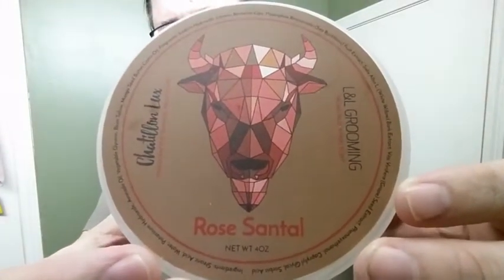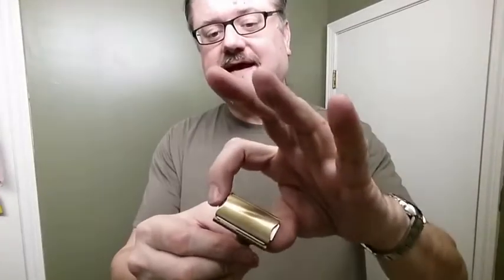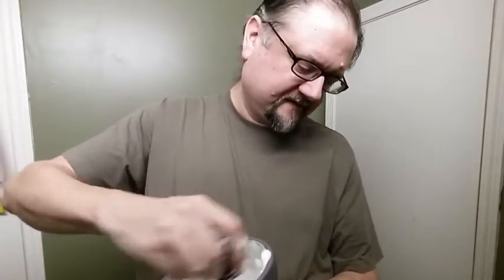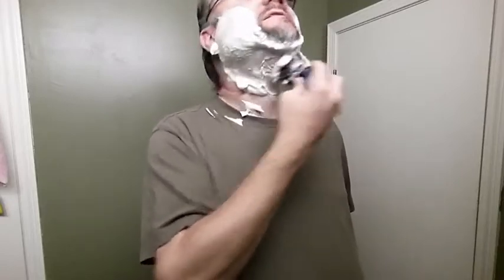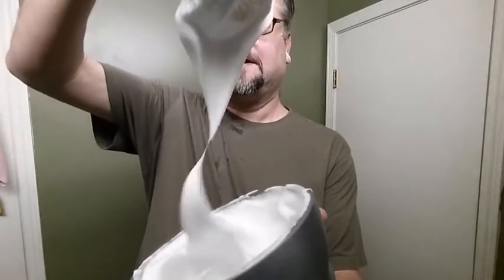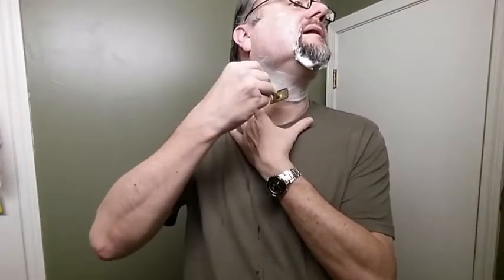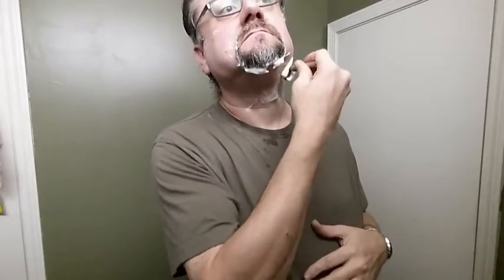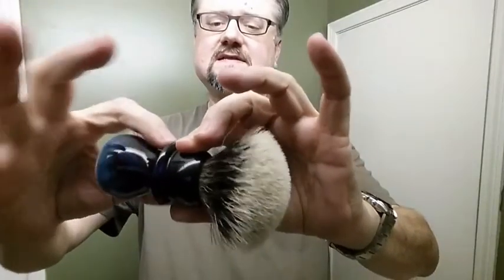Just A Shave: Karve Chris Bradley - Feather (M) (44) - DG Bison Rose Santal - Elite Manchurian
Grrreat shave!  so good on many fronts.

Now that the feather is above 40, I'm going to start playing around with razors in the mid range of the aggression spectrum.  Plus I just felt like Hitting up the Karve with the C, which I have really liked in the past.  That held true still.

And, I really liked this DFS 2017 Splash!

Razor: Karve - Christopher Bradley (SB C Plate)
Blade: Feather (Marathon) (44)
Lather: Declaration Grooming Bison - Rose Santal
Brush: Elite Razor - Manchurian Fan CravingShaving Blue/White 26mm (12 uses)
Post: L&L Grooming - DFS 2017

*Razor and Blade Notes* - Karve - Christopher Bradley (SB C Plate) ::: Feather (M) (44 uses):
Superb shave!  With the slick soap base providing protection, this guy felt great.  Just felt the hairs as they were cut, and not the blade edge itself.  And passes 2 and farther were effortless smooth sailing.

Pass 1 did have a faint tugging sensation, but it was more like the hairs just being moved rather than any kind of negative thing.

*Soap Notes* - Declaration Grooming Bison - Rose Santal:
Them: Rose, Sandalwood, Cardamom, Black Pepper, Labdanum

Scent: The rose is near the front and easy to discern and brings along a sweetness as well as it's normal floral scent, but is pulled into the masculine by the spices.  The pepper isn't so peppery that it tweaks me the wrong way.  The sandalwood is there, but isn't easy for me to pick up.  I guess he's busy being a team player.

Lather: This lather became magic.  It reminded me why I rate the Bison base so highly.  This stuff gets so elastic while remaining creamy and holding together.  Love the feel of it, as it leaves behind a buttery protective layer.

40 was way too much time as it turns out.

* 40 sec load with a Lightly-Wet brush
* 5 tsp added to make lather

*Brush Notes* - Elite Razor - Manchurian Fan CravingShaving Blue/White 26mm (12 uses):
Oh such a good knot.  The tips are wonderful and I could easily use this one forever.  And just the right amount of backbone for me, since it has been set with as much loft as possible.

**Shave Quality**
During the Shave Feel:
 Neck: Felt blade but comfortable
After the Shave Closeness:
 Cheeks: Near BBS - About as close as I'll ever get